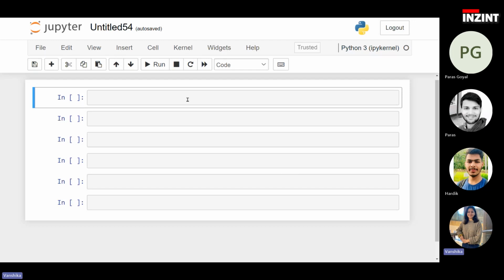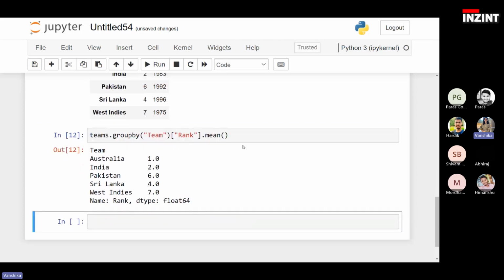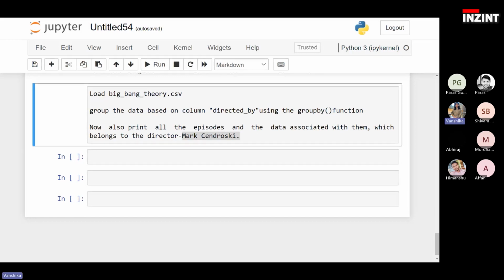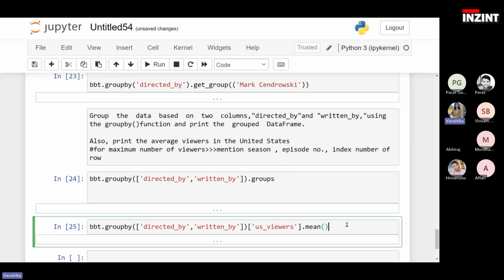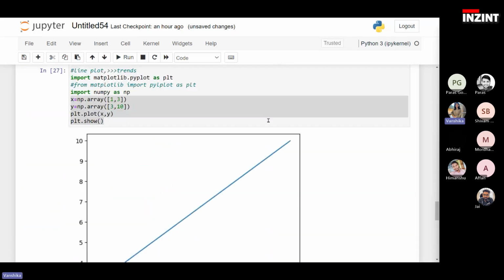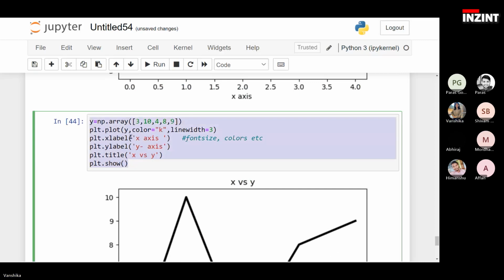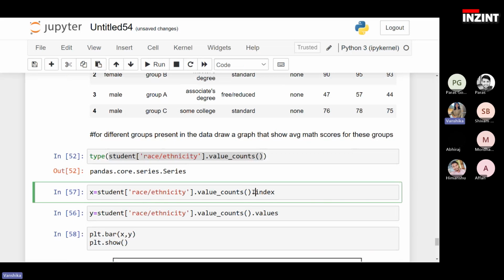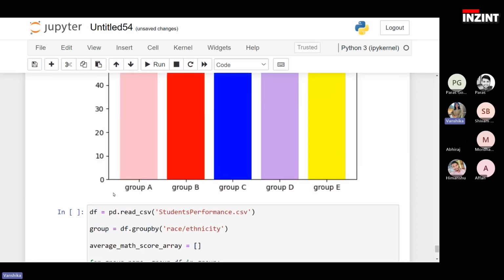Hands-On Machine Learning with Python [DAY- 9] || Grouping, Visualization, and Bar Charts!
Welcome to Inzint's enriching training session, where we'll delve into essential data manipulation techniques, explore the powerful world of Matplotlib for data visualization, and learn how to create insightful bar charts to convey your data effectively.

In this comprehensive workshop, we'll start by mastering grouping operations in pandas, enabling you to aggregate, filter, and transform your data with ease. You'll learn how to group data based on specific criteria and perform operations such as sum, mean, count, and more to gain valuable insights into your datasets.

Next, we'll dive into Matplotlib, a versatile library for creating static, animated, and interactive visualizations in Python. You'll discover how to leverage Matplotlib to generate a wide range of plots, from simple line charts to complex heatmaps, and customize them to suit your specific needs.

Finally, we'll focus on creating bar charts, a popular visualization tool for comparing categorical data. You'll learn how to create bar charts using Matplotlib, customize their appearance with different colors, labels, and styles, and add annotations to enhance their clarity and effectiveness.

Whether you're a data analyst, scientist, or business professional, this training session will equip you with the skills and knowledge needed to manipulate and visualize data effectively, empowering you to extract actionable insights and make informed decisions.

Join us at Inzint and unlock the full potential of pandas and Matplotlib for data manipulation and visualization!

Let's transform your data into compelling insights together! 📊

Timecodes-
00:00 - Intro
01:15 - grouping
27:48 - data visualization -  matplotlib
45:30 - bar charts